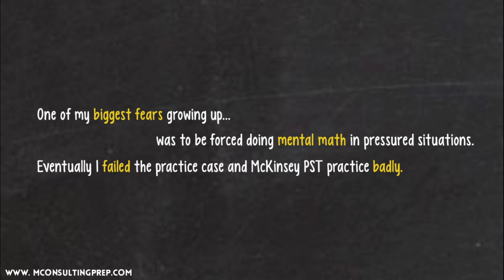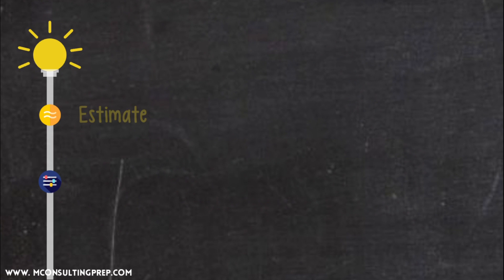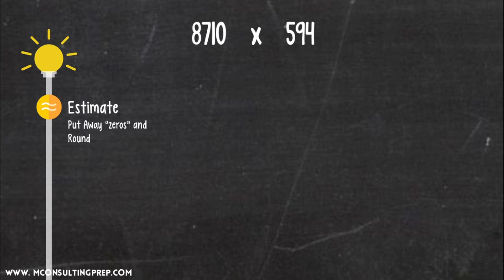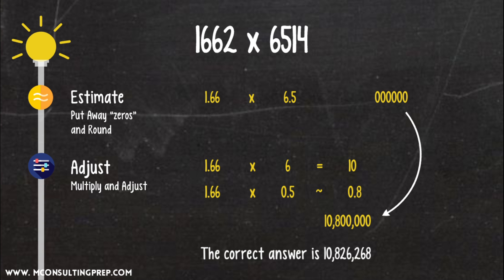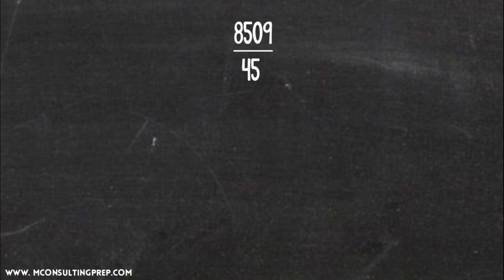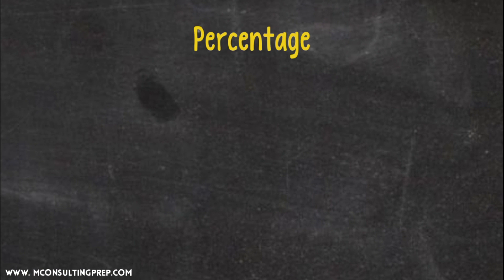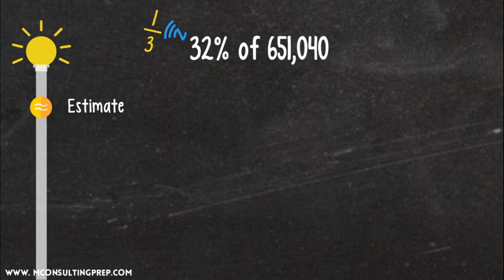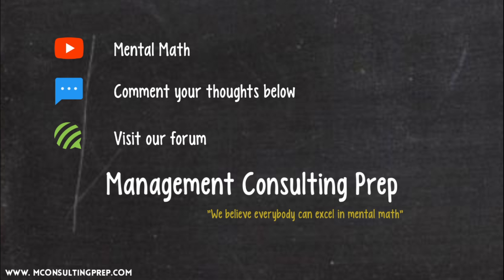Speed up Mental Math 5 times in 1 Week. It Works!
Are you unsure of how to master consultingmath?
Are you struggling with complicated numbers?
Are you tired of doing quick big calculations?
If your answer is YES, then this mentalmath video is definitely handcrafted for you!
If you wonder, I used to be you when I was a newbie in managementconsulting! One of my biggest fears growing up was to be forced to do mentalmath in pressured situations. I was really bad at negotiations that involved complicated numbers. I always got beaten in all mental math games. And… eventually, I forever failed and math was my biggest weakness.
But once becoming a McKinsey consultant by making the qualitative part compensate, the reality hit me hard, and I had no other options than to dominate all consultingmath games.
So over time, I have developed a system of doing Math so fast in the head. After one week of intensive practice, and I became the fastest to calculate numbers among consultants in the team. I even beat my own EM. So what’s the secret?

SUGGESTED SOURCES:
Consulting Math Fundamentals:

Read 50+ posts on our blog for insider tips and tricks on McKinsey PST and Case Interview

Learn more about our E2E SECRETS PROGRAM TO ACE THE CASE

to help us make everything available for free.

Timestamps
0:00 Intro
1:23 What is Consulting Math?
2:26 Method to do Consulting Math
3:22 Multiplication type
8:33 Division type
11:26 Percentage type
14:30 Summary - Outro